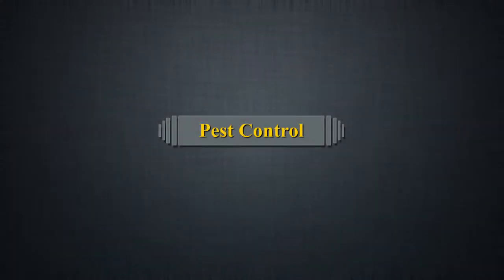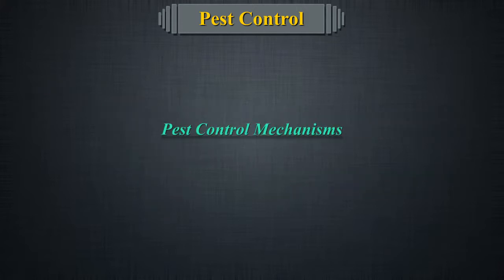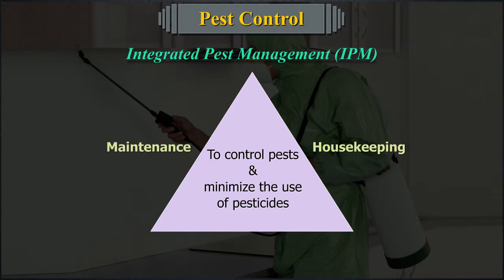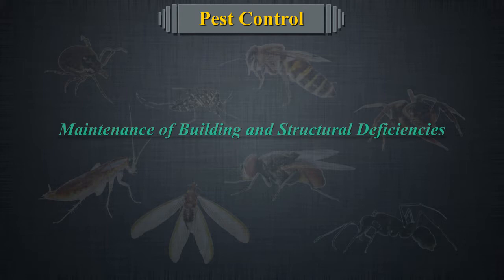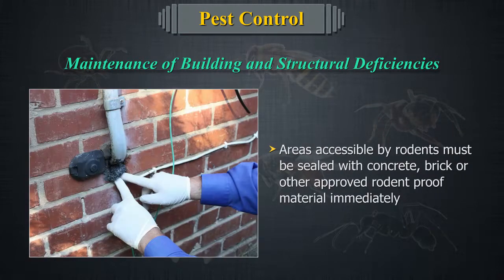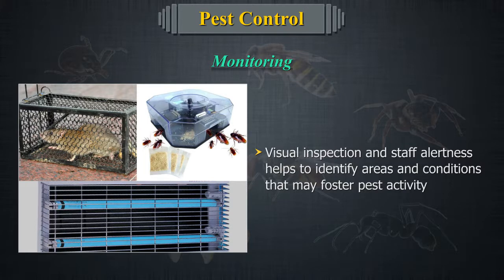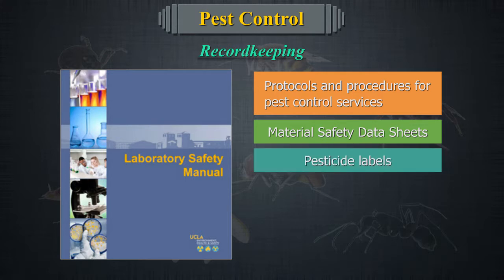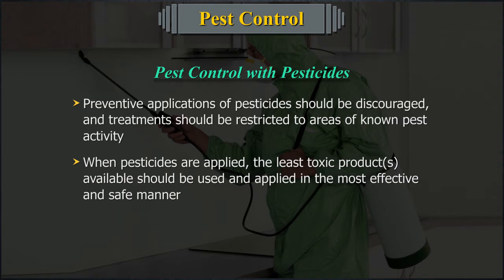Pest Control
This video describes pertinent aspects of pest control including pest control mechanism, maintenance of building and structural deficiencies.